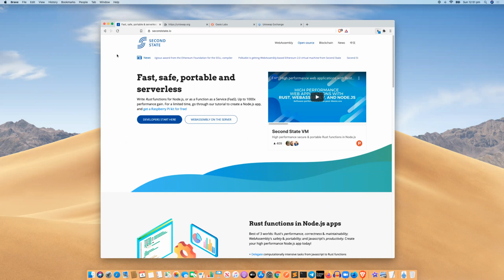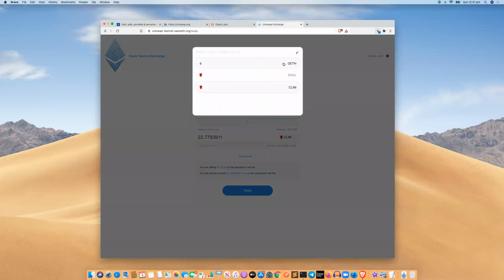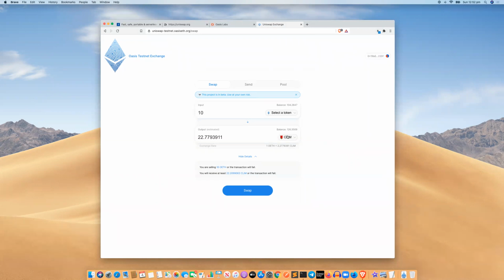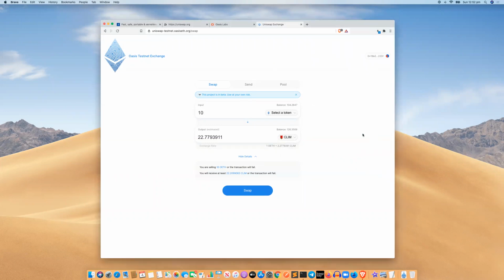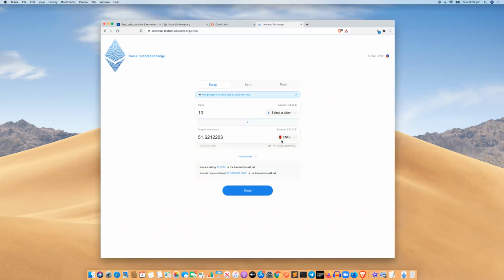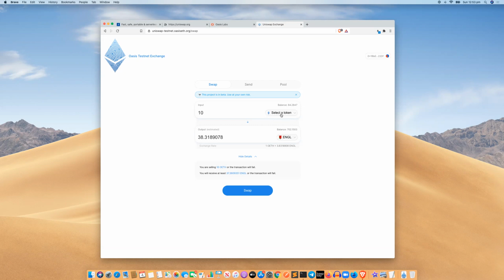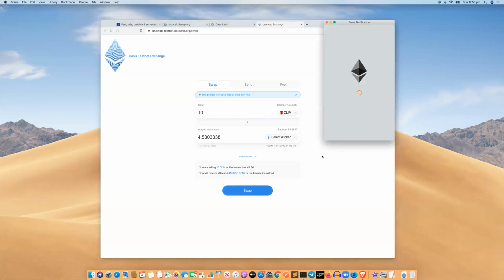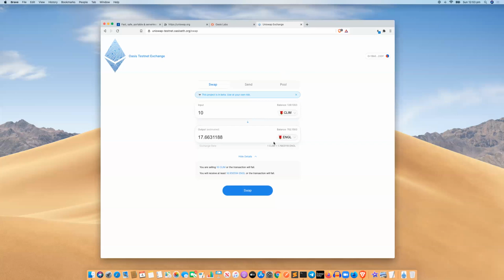Uniswap on Oasis Ethereum ParaTime #1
Demonstrate how to trade ERC-20 tokens on Uniswap on the Oasis Ethereum ParaTime network